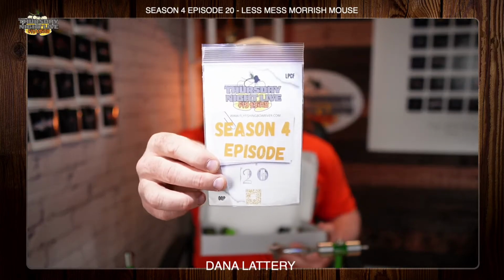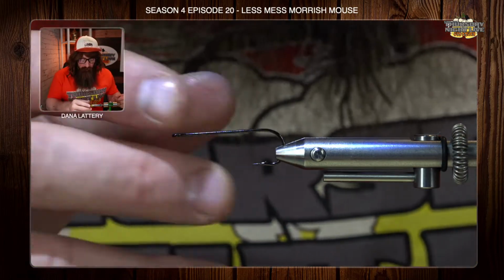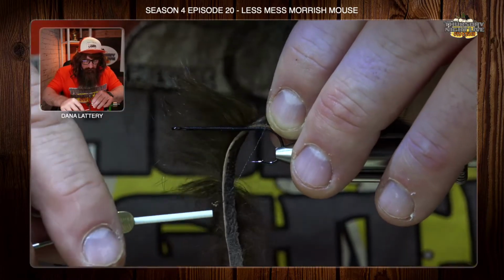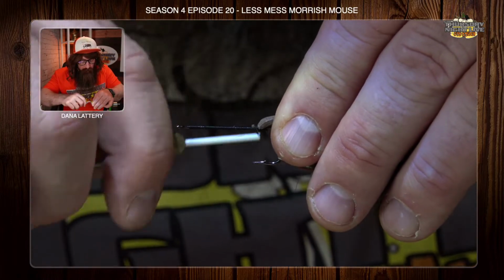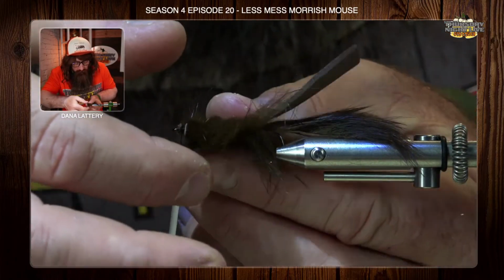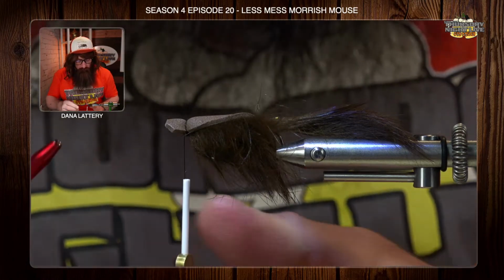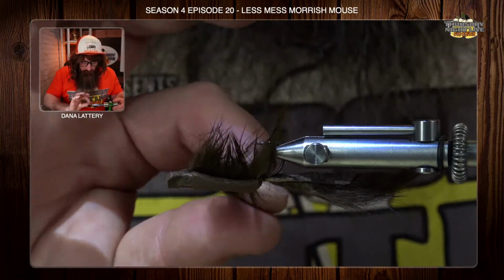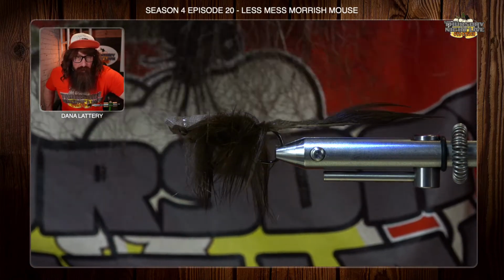LESS MESS MORISH MOUSE| QUICK TIES | TNL S4. EP.20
LESS MESS MORRISH MOUSE

In your Thursday Night Live Fly Tying Kits, you will open up episode 20 and find the LESS MESS MORRISH MOUSE

Less Mess Morrish Mouse : Ever bit as productive as the morrish mouse, but with out having to ruin your fly tying room with all the deer hair! 3 materials, and you're ready to fish! Hook - Foam - Pine Squirrel zonker!

For the material list, or to purchase your Season 4 kit, Check out: